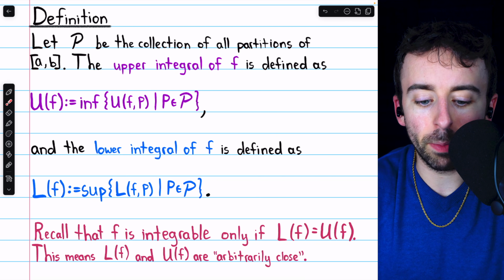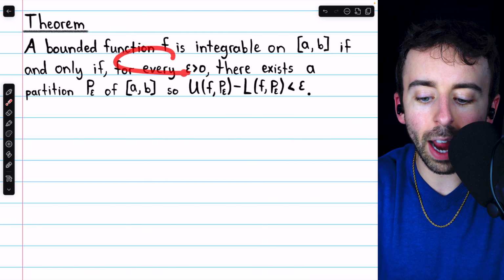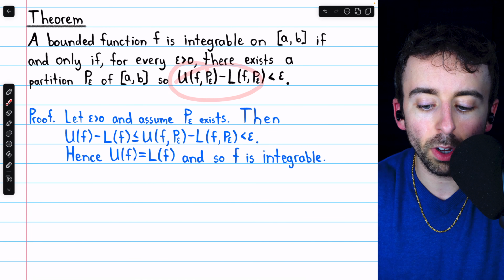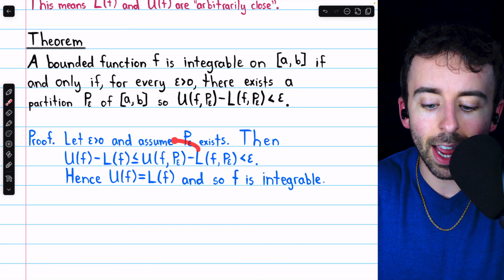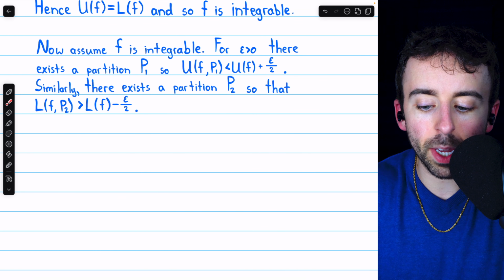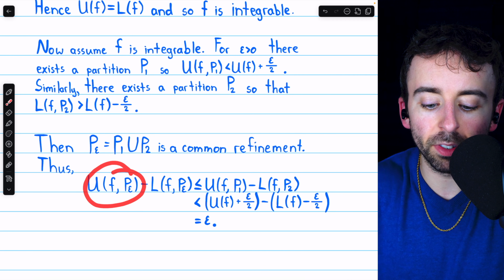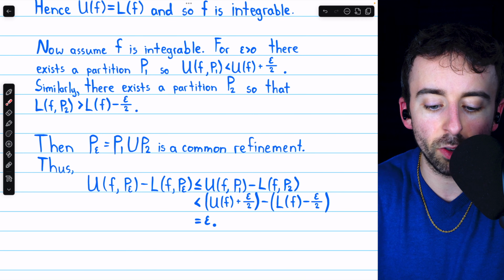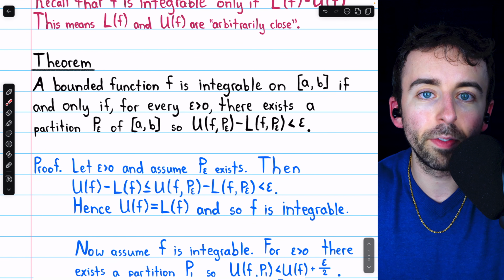Epsilon Definition of Integrability | Real Analysis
We introduce and prove the epsilon definition of integrability, which captures the fact that the upper and lower sums of the function can be made arbitrarily close together with respect to the appropriate partition. The proof is straightforward using refinements.

0:00 Intro
1:36 Criterion Implies Integrability
3:04 Integrability Implies Criterion
5:45 Conclusion